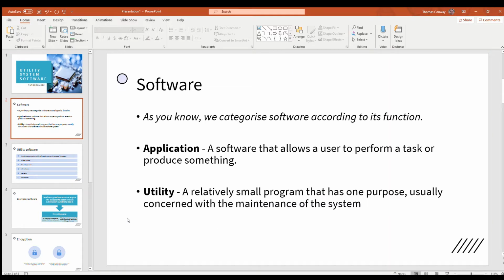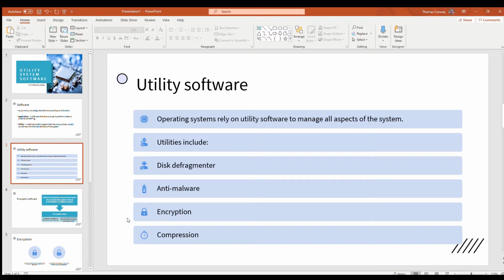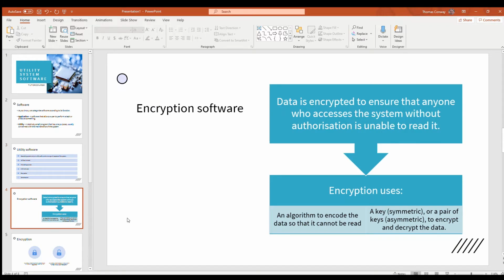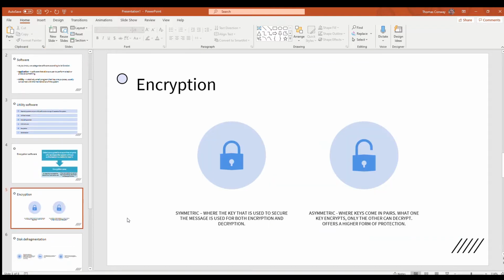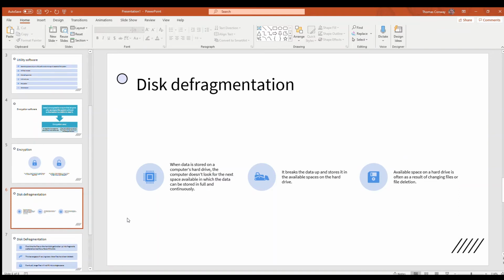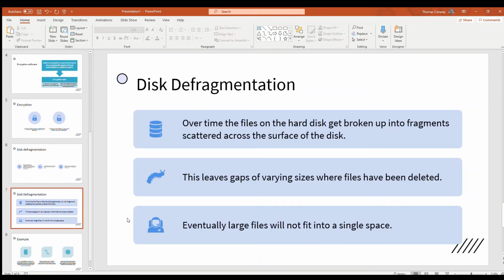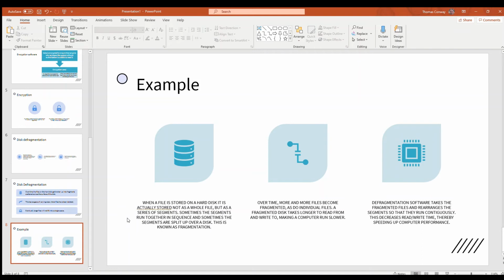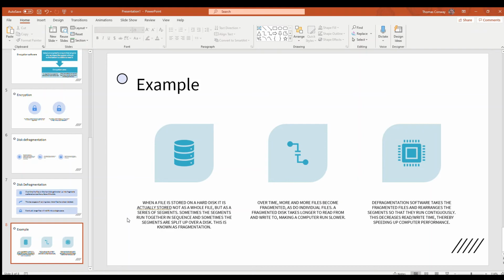Utility System Software GSCE Computer Science 1.7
Hey guys, in this video I will be looking at Utility System Software from the OCR GCSE Computer Science Course 1.7